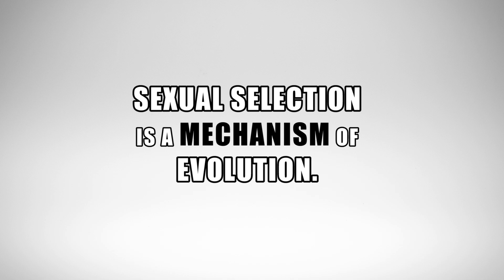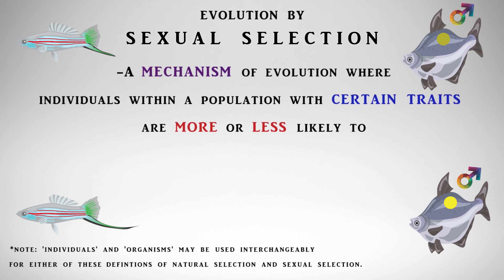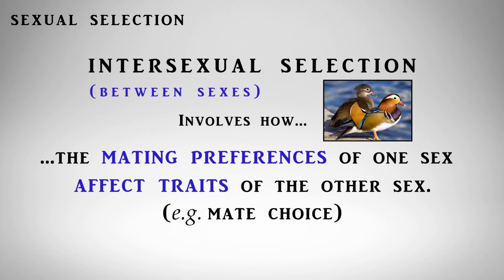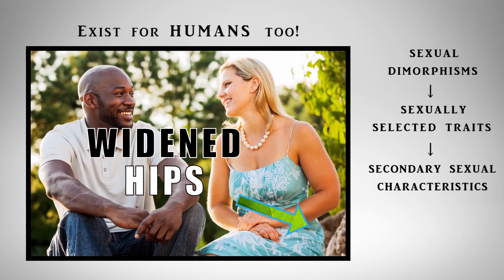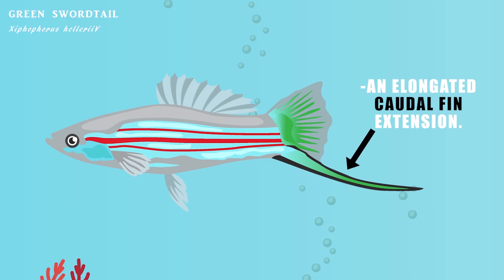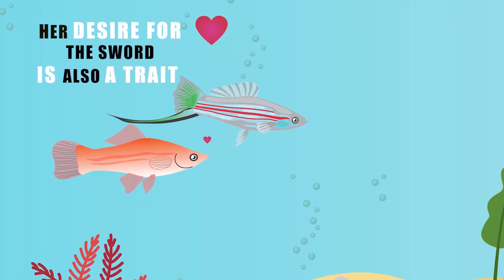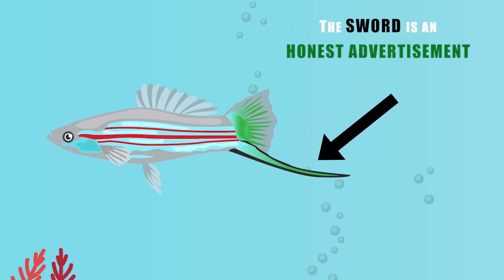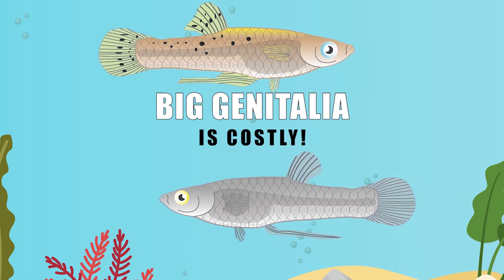Sexual Selection - The Basics | Emphasis on Fishes | Koaw Nature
Evolution by sexual selection is explained in an easy, casual way for the non-scientist. Have you ever wondered why a peacock is so colorful with an elaborate long tail?! Nature is fascinating!

Covers:
- Quick comparison of evolution by sexual selection & natural selection.
- Intersexual and intrasexual selection.
- Examples of sexual selection in animals like female choice and male-to-male combat.
- Briefly explores the ‘why?’ of human males having large genitalia.
- Plus more!
And of course, because I adore fishes, that group receives the emphasis.